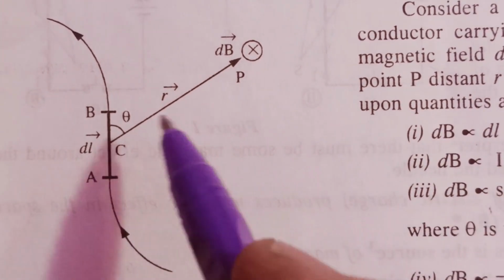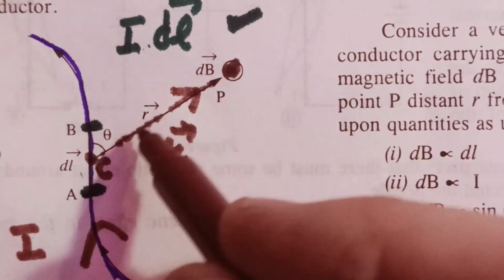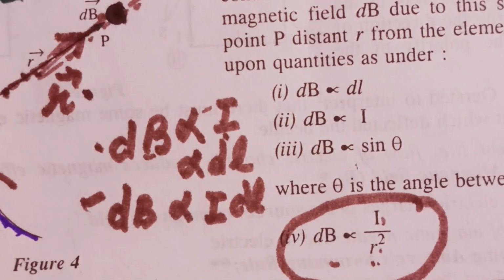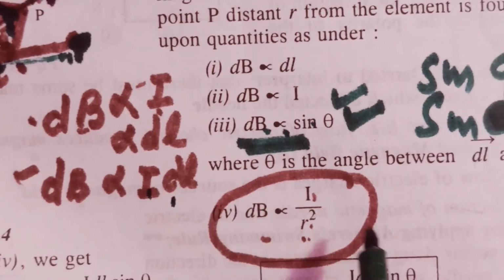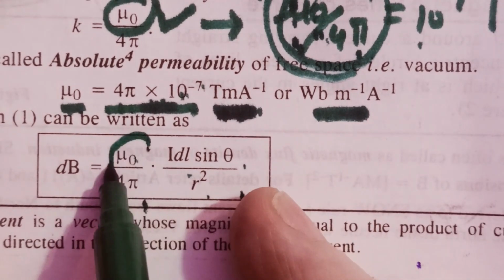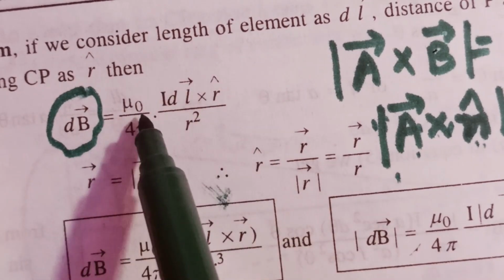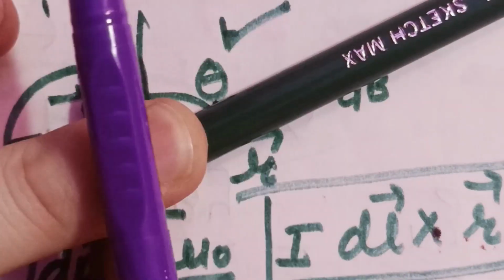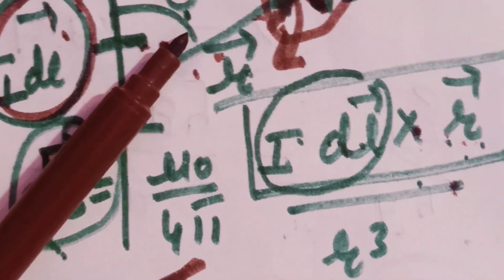Biot Savart Law | physics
1.. ਪੁਰਾਣੇ Question papers
2..ਈ ਬੁਕਸ
3. ਅਸਾਈਨਮੈਂਟਸ
4. ਵੀਡੀਓ ਲੈਕਚਰ
5. ਪ੍ਰੈਕਟੀਕਲ ਨਾਲ ਸਬੰਧਿਤ ਵੀਡੀਓ ਲੈਕਚਰ
6. ਲੈਬ ਮੈਨੂਅਲ
7. ਨੋਟਸ
ਇਸ ਲਿੰਕ ਤੇ ਕਲਿੱਕ ਕਰੋ:
ਮੇਰਾ ਫ਼ੋਨ ਨੰਬਰ ਹੈ:
ਡਾ. ਮਹਾਜਨ
ਐਸੋਸੀਏਟ ਪ੍ਰੋਫੈਸਰ (ਫਿਜ਼ਿਕਸ)